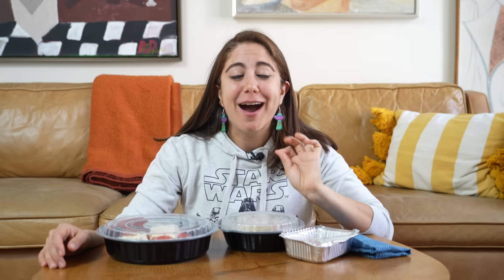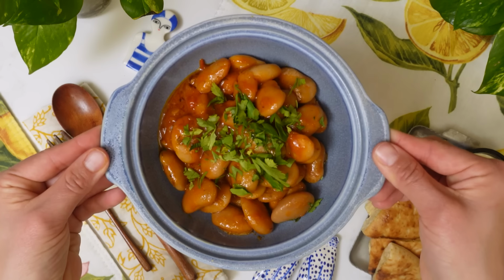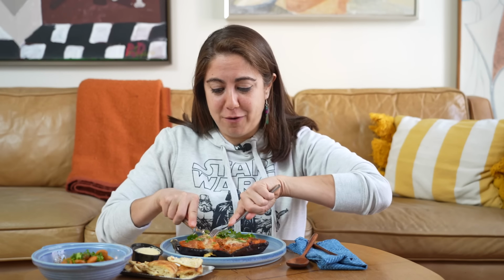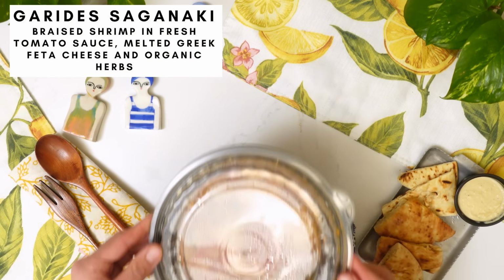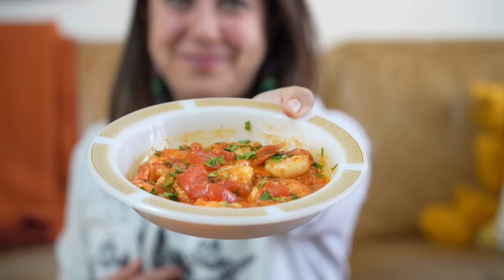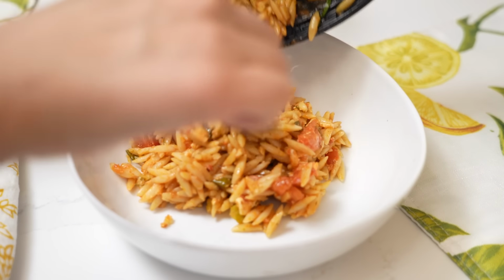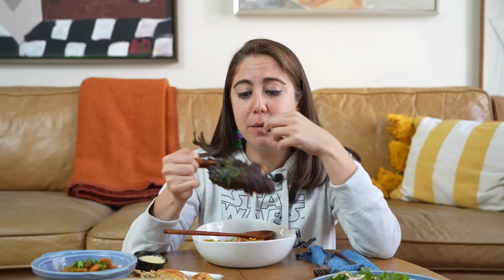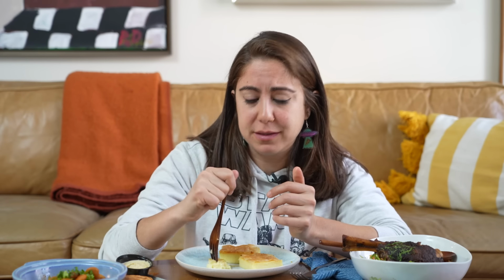What Do Greek People Order at Greek Restaurants? 🇬🇷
Thank you to Grubhub for partnering with me on this series!

A big thank you to Yioula, Alexia, and Ioanna for all your awesome help with my order!

WHAT I ORDERED:
Gigantes (braised giant Greek lima beans with tomato sauce)
Imam (roasted eggplant, caramelized onions, topped with Greek graviera cheese & tomato sauce)
Garides Saganaki (braised shrimp in tomato sauce, melted Greek feta cheese & herbs)
Giouvetsi Arni (oven-baked lamb shank with orzo & tomato sauce)
Galaktompouriko (semolina custard baked in filo)

OTHER RECS:
Dolmadakia (grape leaves stuffed with rice, pine nuts, & raisins)
Melitzana Feta (roasted eggplant rolled and stuffed with feta cheese, tomato sauce, & parsley)
Ntakos (olive oil, shredded tomato, oregano, onion & feta cheese on rye bread)
Paidakia (charcoal grilled lamb chops)
Keftedes (Greek-style meatballs slow roasted in tomato sauce)

CHAPTERS:
00:00 Intro
00:44 Gigantes
02:36 Imam
05:24 Garides Saganaki
08:07 Giouvetsi Arni
10:59 Galaktompouriko

Beryl Shereshewsky
115 East 34th Street FRNT 1